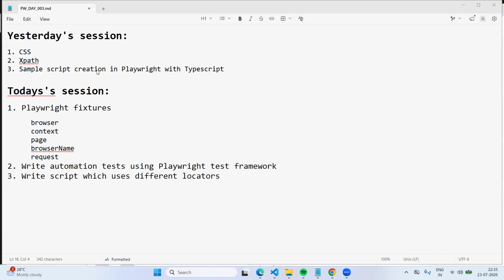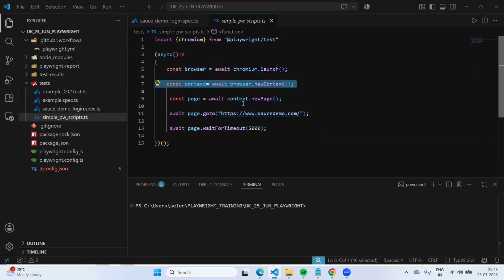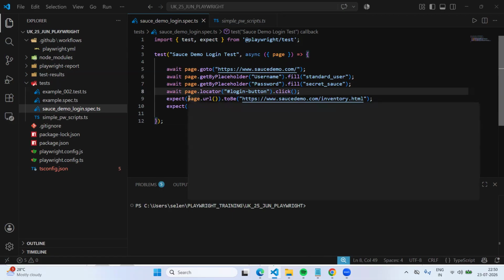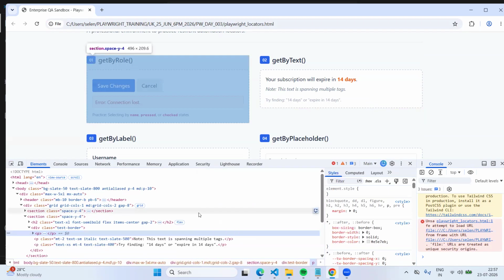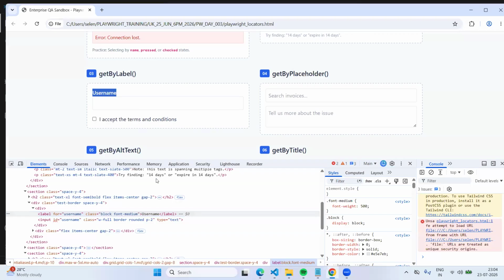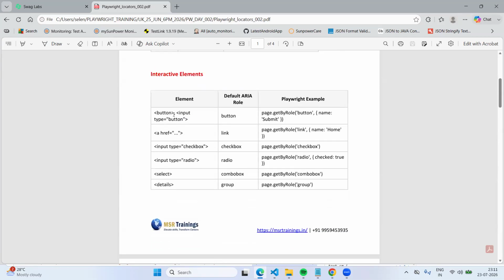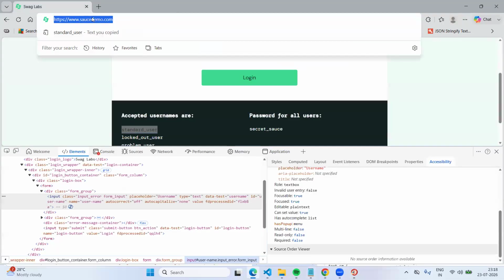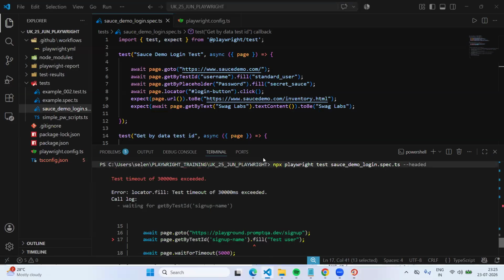Playwright handle inputs, radio button, checkbox, dropdown - 🚀 Master Playwright with Typescript